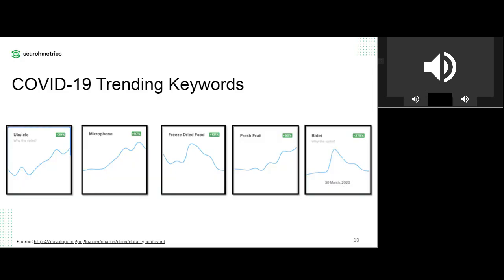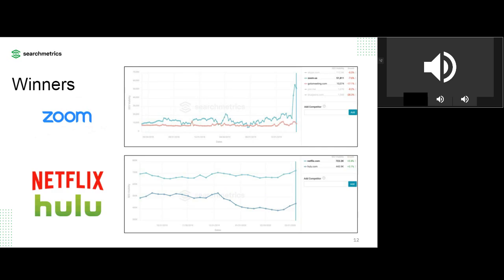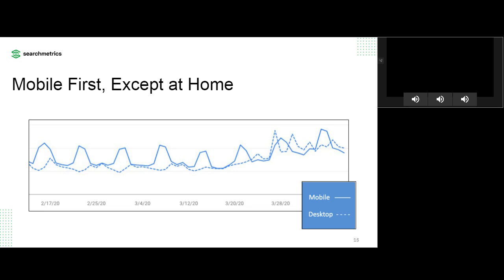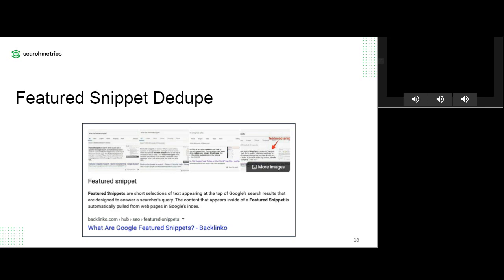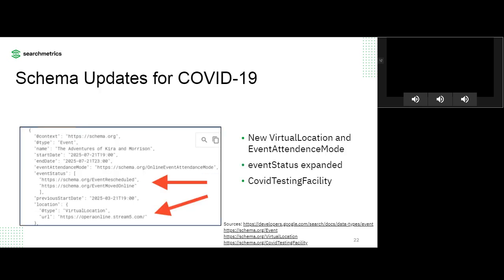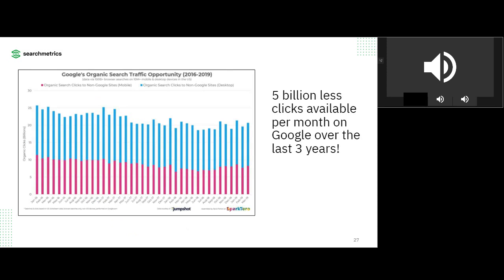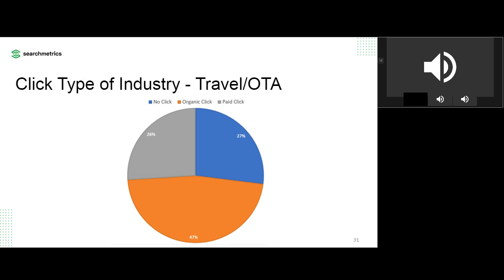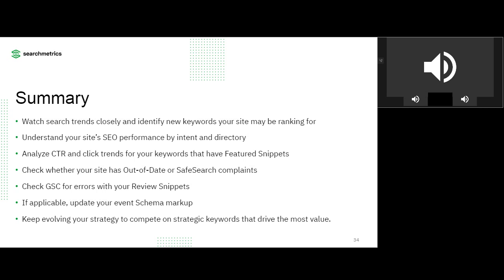SEO Report Q1 2020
Do you know all the tips, tricks, and tools to succeed in the competitive industry of search engine ranking?

Join us on the following topics and learn:

Coronavirus – How has the pandemic affected your SEO performance?
Google Updates – What actions should you take?
Technical Corner – Google expands Structured Data feedback with Review Snippets
Industry and Trends: The rise of NoClick searches, how much does this impact you?

Find out more about Searchmetrics on